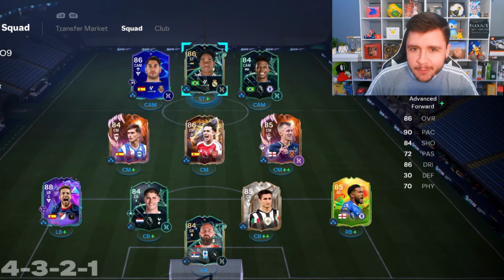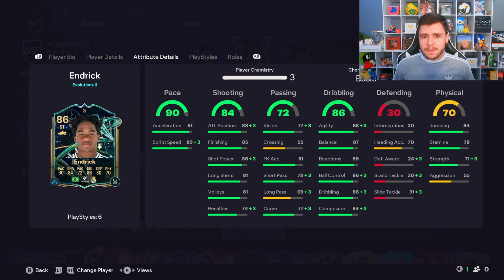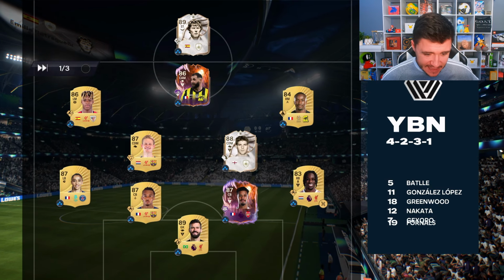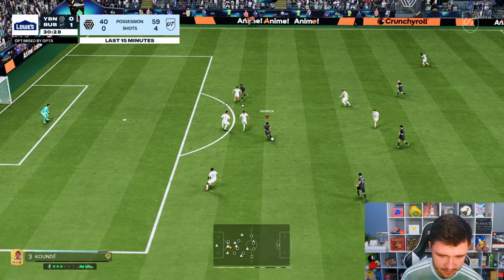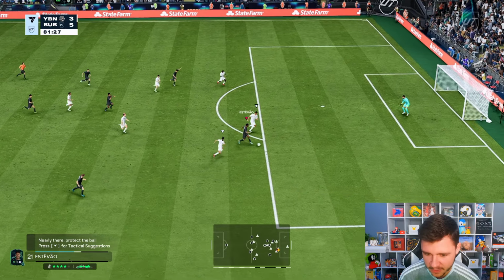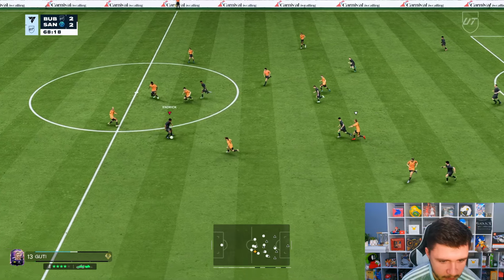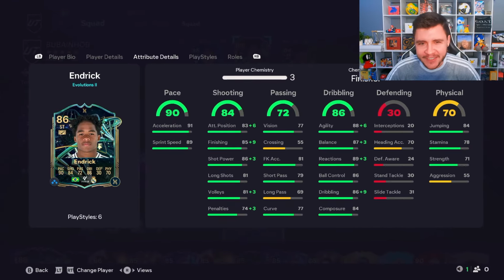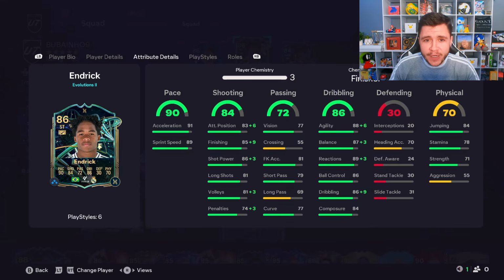86 ENDRICK WING WIZARDS EVOLUTION PLAYER REVIEW IN FC 26 | FC 26 ULTIMATE TEAM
86 ENDRICK WING WIZARDS EVOLUTION PLAYER REVIEW IN FC 26 | FC 26 ULTIMATE TEAM - EA FC 26 ULTIMATE TEAM PLAYER REVIEW

In today's video, we test out the new 86 rated Wing Wizards Evolution card for Endrick

Wing Wizards Evolution Endrick
86 Wing Wizards Endrick
FC 26
EA FC 26 Wing Wizards Evolution
EA FC 26 Wing Wizards Evo
86 Endrick
86 Evolutions Endrick
Wing Wizards Evo Endrick
Endrick Evolutions